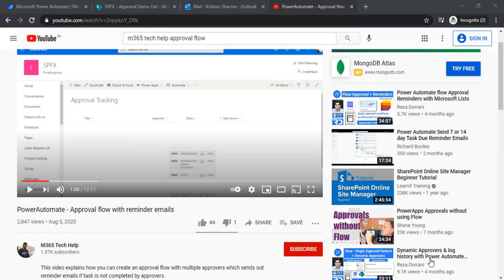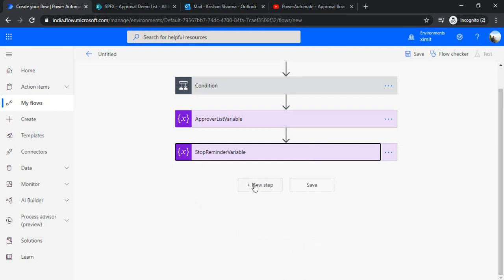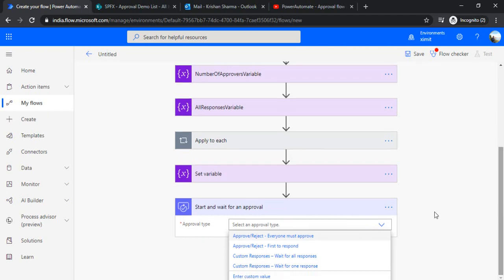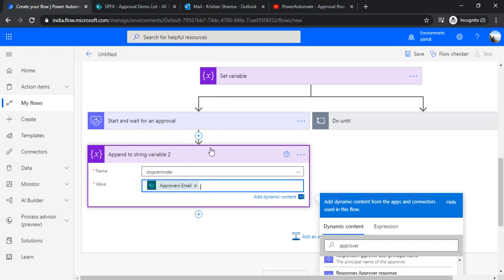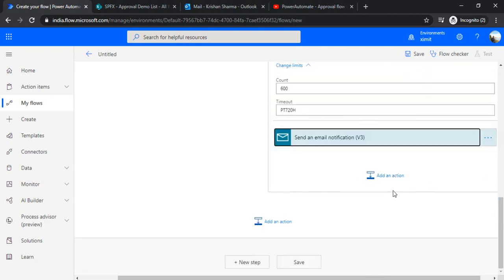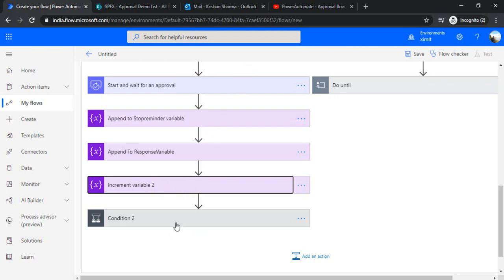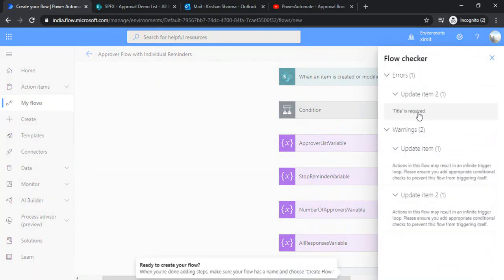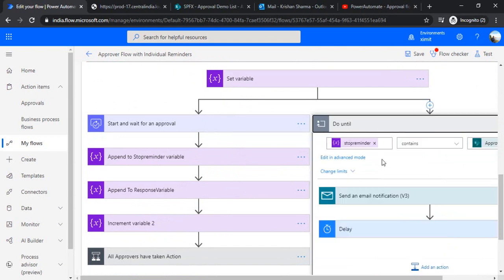Individual Approval Task Reminders - Approval Flow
This video explains the steps to create approval flow which can send out reminders for each individual task on passing the due date.
Step by step instructions are given to create the flow.